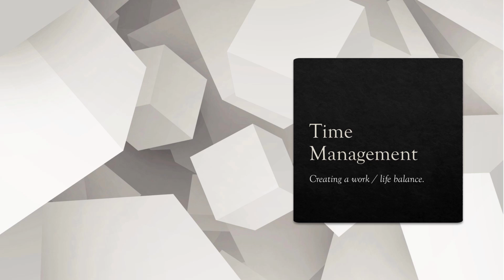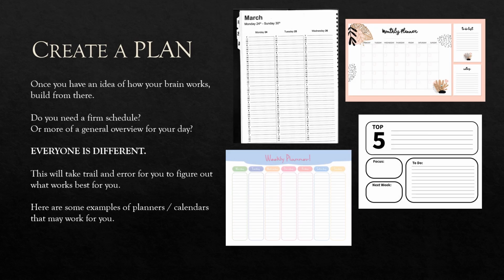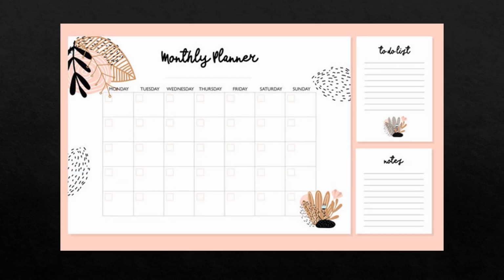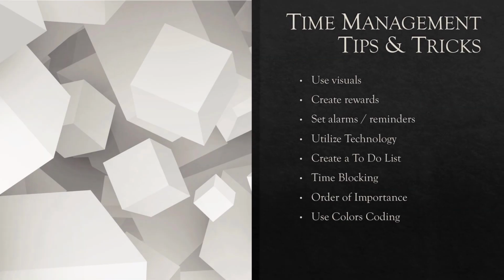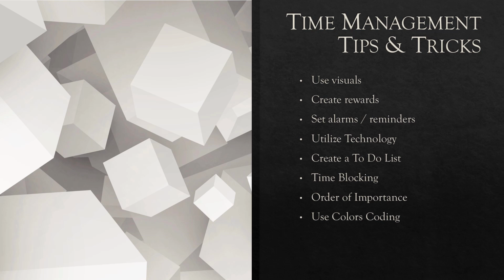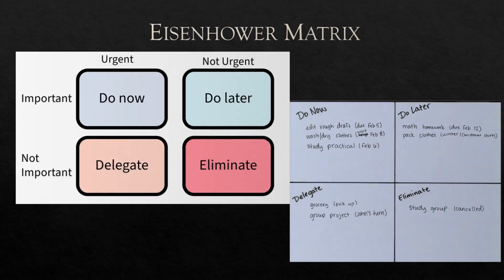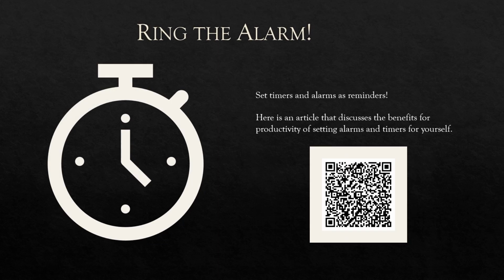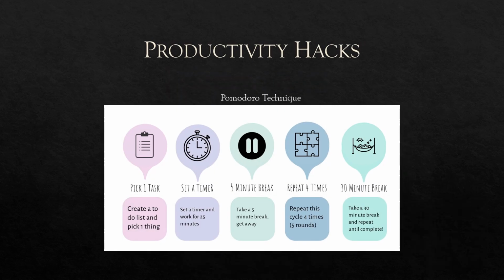Tarleton State University | Tarleton Libraries | Adulting 101 | Time Management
Check out our online Adulting 101 session on Time Management to learn tips and tricks to improve your productivity.  Find more resources and information on maintaining a healthy work/life balance at our Adulting 101 LibGuide